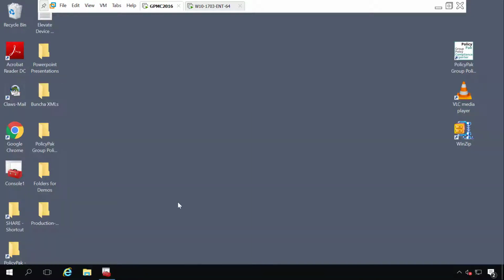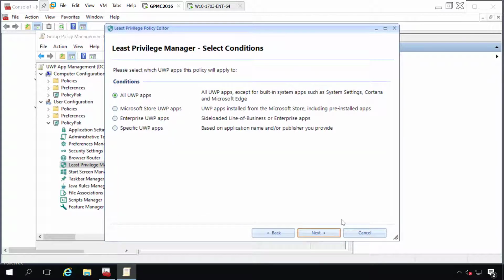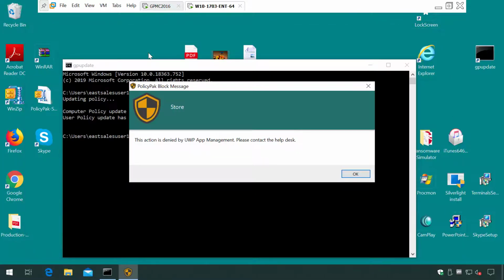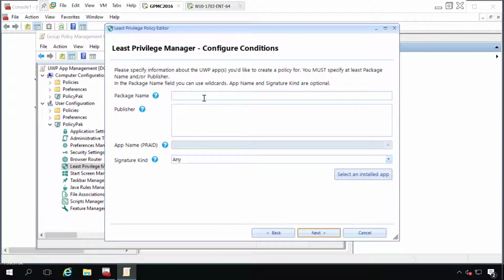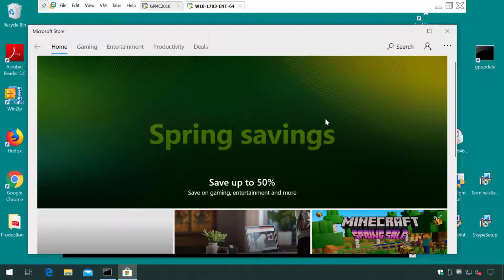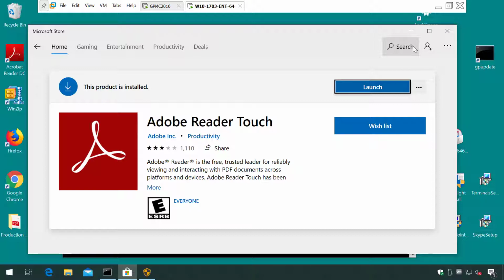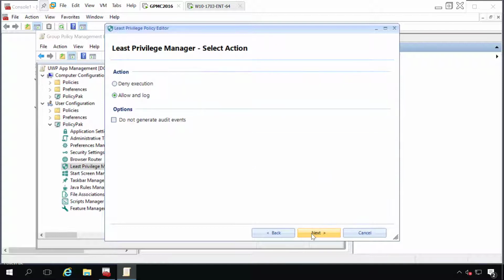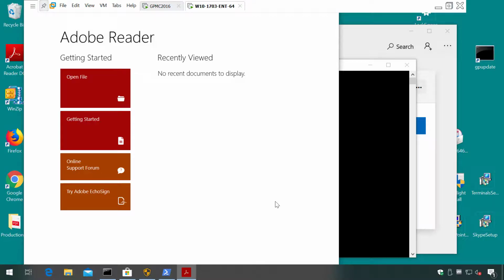Manage, block and allow Windows Universal (UWP) applications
Want to block the Microsoft Store or Edge on your Windows Professional, Enterprise, or Professional machines? This video shows you how to do it, AND let users still download SOME items from the store as you see fit.